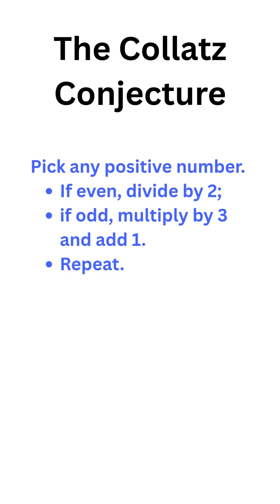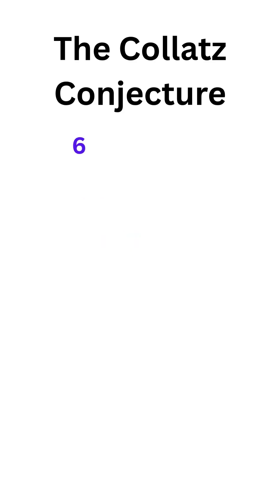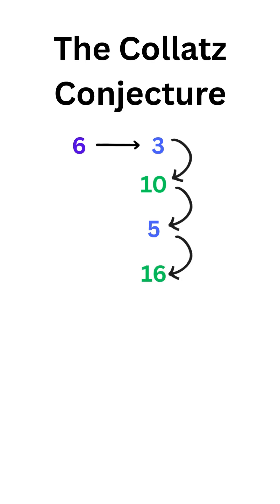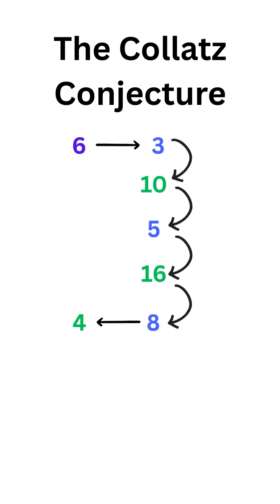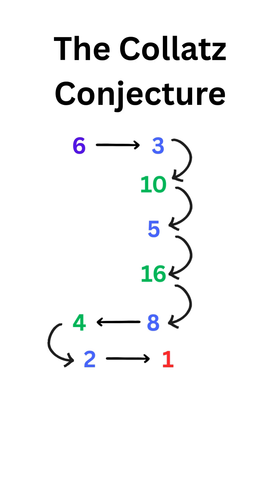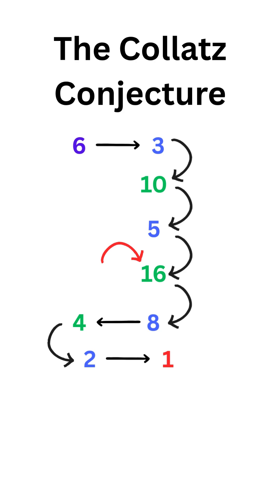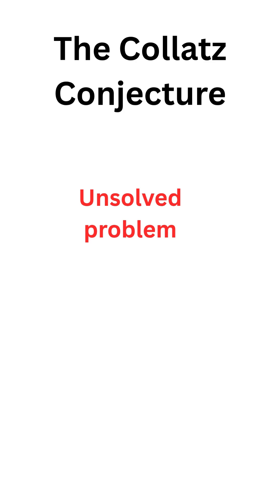The Collatz conjecture. Simple but not simple